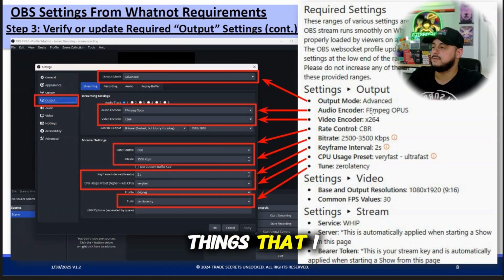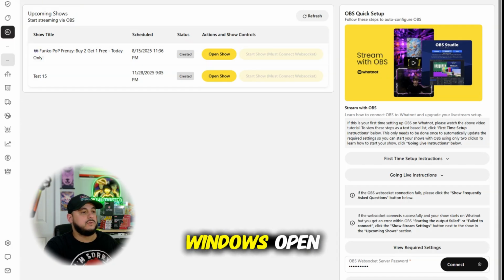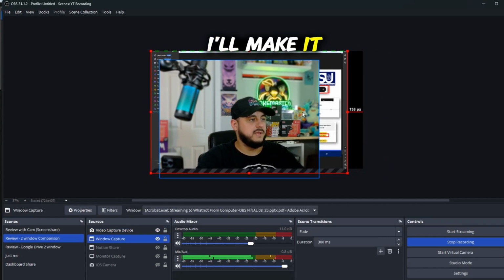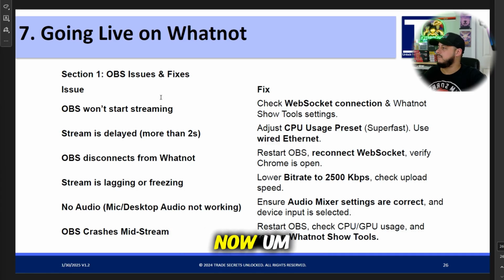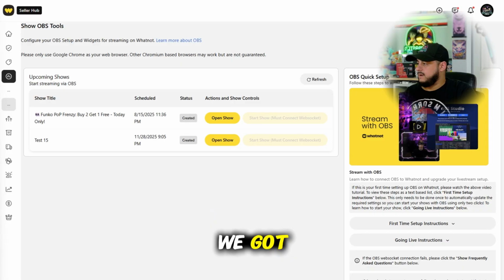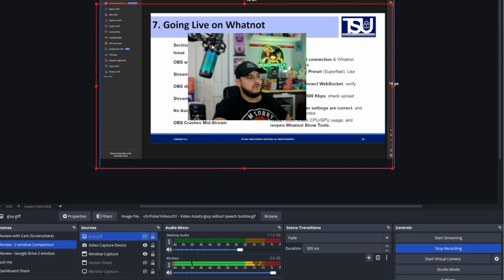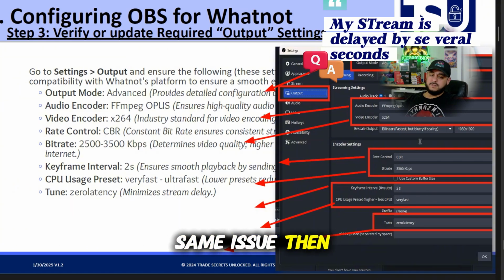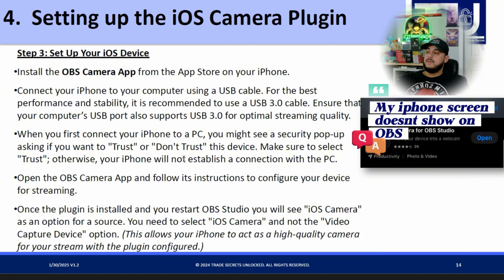Why Your OBS Setup Isn't Working and How to Fix It Fast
in this new streaming setup guide. I  address common OBS settings issues for content creators, this obs studio beginners guide should help clarify.

⏳ FREE TSU Seller Database - Track sales, Inventory, Shows, & Analytics data like a pro.

Stream on Whatnot from your computer.

✅ Do you need OBS Studio or Streamlabs?
✅ What’s actually required to stream cleanly with Whatnot?
✅ Why your audio might be broken (and how to fix it fast).
✅ The real answer about browser sources and camera setup.

Whether you're prepping your first stream or trying to stop the tech headaches, this video will save you hours of frustration.

🔔 Watch now,  and stop guessing. Your next Whatnot stream depends on it.

Are you a Pokémon collector, TCG investor, or Whatnot seller looking to level up your game? Whether you’re hunting rare pulls, optimizing your Whatnot streams, or scaling your e-commerce business, this channel gives you insider tips, live breaks, and expert strategies to maximize your profits and engagement!

📌Stream Like a Pro.. download this step-by-step Guide to stream on Whanot with OBS. Learn how to use your iPhone as a camera on OBS

00:00 - Intro: OBS to Whatnot: 1.5 troubleshooting and Q&As
00:40 - Video & Settings Overview
01:30 - When you should update your Video Encoder setting in OBS
02:50 - How to Update your Base resolution in OBS
03:40 - How to go live on Whatnot using OBS
04:53 - How Scene Collections and sources work in OBS Studio
09:04 - Trade Secrets Unlocked Workshop Launch Event
10:58 - New OBS Phone Overlay
12:35 - Q&A: How do I do a test stream to whatnot from OBS?
13:48 - Q&A: How do i resize my OBS app window without ruining my stream?
15:02 - Q&A: How do I center my sources on OBS?
17:35 - How to Troubleshoot OBS issues?
21:00 - How to Connect my iPhone to OBS it is not working?

🎥 MY STREAMING & RECORDING SETUP
If you're looking for professional-quality gear to level up your Whatnot streams, here’s what I use:

📸 Cameras & Webcams:
▶ OBSBOT Tiny 2 Lite 4K AI Webcam
▶ Razer Kiyo Pro Ultra 4K Webcam
▶ Elgato Facecam MK.2

🎙 Microphones & Accessories:
▶ HyperX QuadCast S RGB USB Mic
▶ Rode PSA1 Boom Arm

🎛 Streaming & Production Tools:
▶ Elgato Stream Deck+
▶ Adjustable Wireless Charger Stand

🎥 I break down Whatnot updates, stream setups, marketing hacks, and selling strategies so you can grow faster, sell smarter, and stay compliant.

🎬 Playlist: Whatnot Seller Guides & Strategies

💡 Need help choosing the best streaming gear or setting up your Whatnot store?